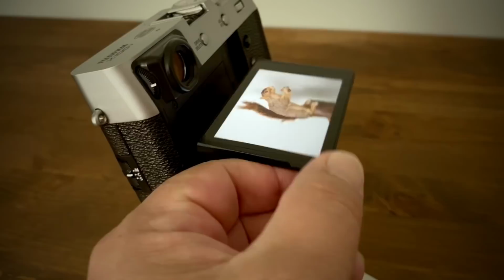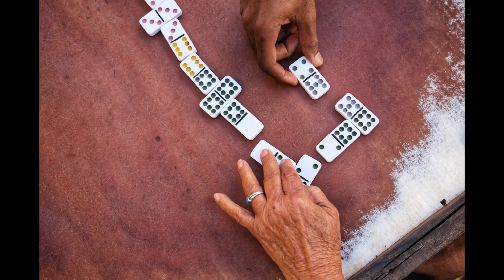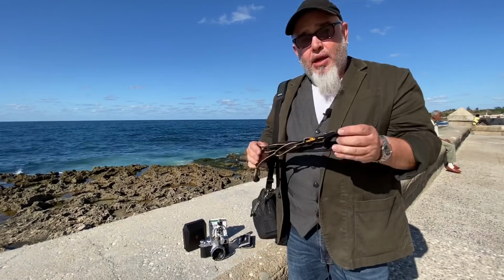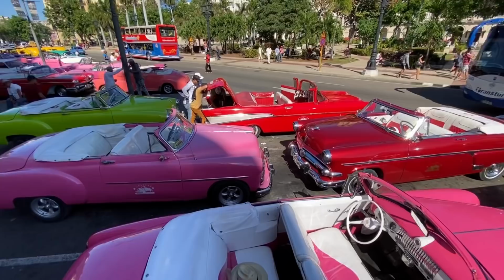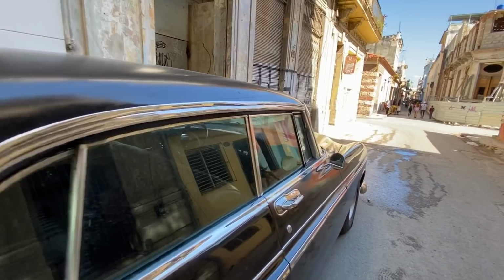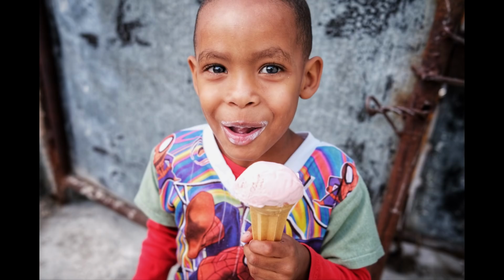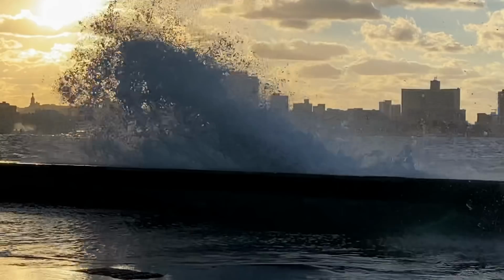FujiFilm x100V : Making a promo video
In Novemember of 2019 Fuji approached me about making a promotional video for the new X100v. I was super excited to do the project but struggled to make it happen. This video is about me making a video. :)

Gear in this video : FujiFilm X100V

FujiFilm SP3 Instax Printer

Fuji x100 Lens Hood

Think Tank Photo Hubba Bubba small camera bag

Gear list for these videos I’m making these days...

iPhone 11pro :: PowerDeWise lavalier mic for iPhone :: Lav Mic for Android (I have not tested this one myself)

Phone tripod mount :: MeFOTO Tripod :: Small Manfroto Tabletop Tripod

Neewer LED light (my rim light) :: Pixel LED ring light (My main light)

FilMic Pro for iOS and Android / FilMic Remote (FiLMiC remote is currently only available for iOS. If you know of a good Android alternative please let me know!)